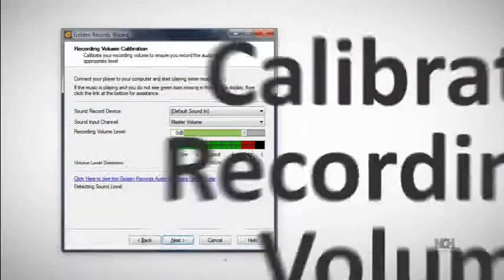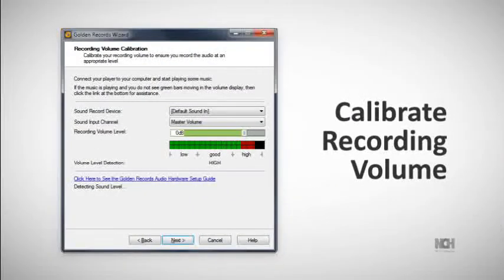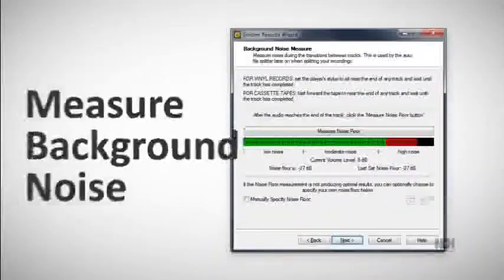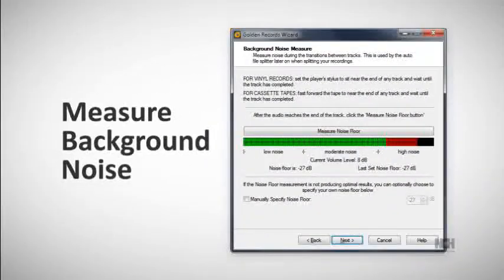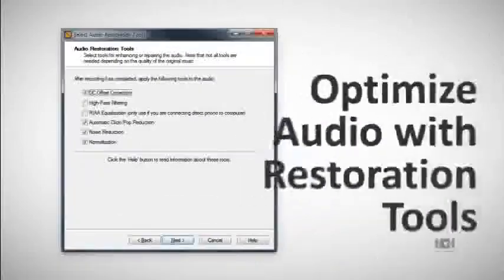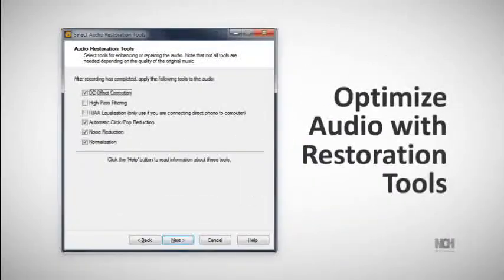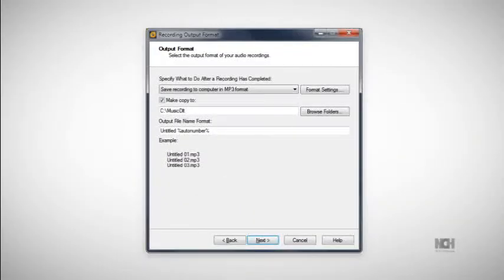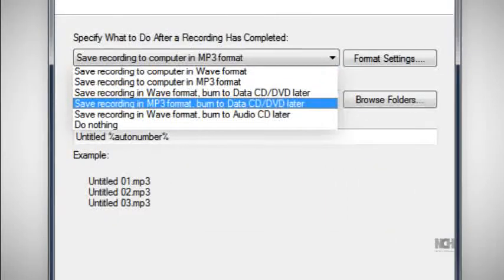Golden Records Vinyl to CD or Mp3 Converter | Overview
That collection of rare or beloved vinyl records and audio cassettes is about to get new life! See how easy it is to convert those old analog recordings to digital using Golden Records from NCH Software.